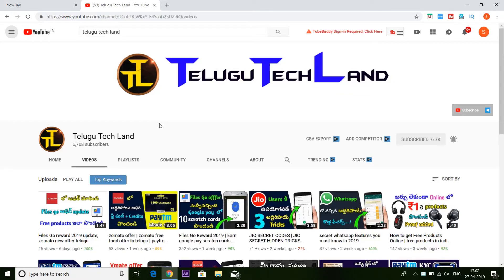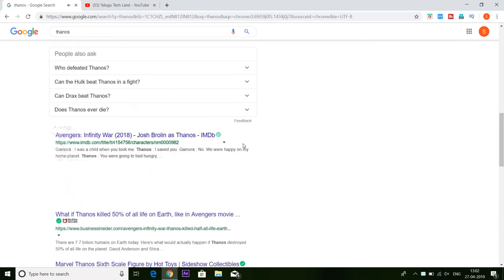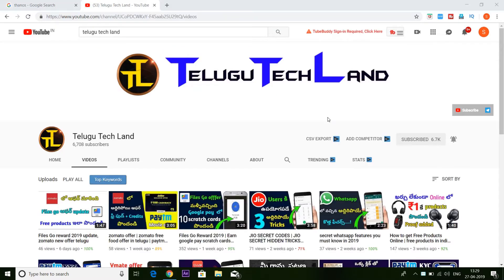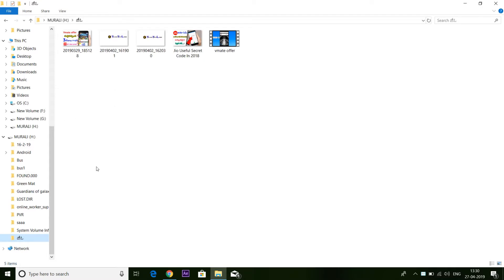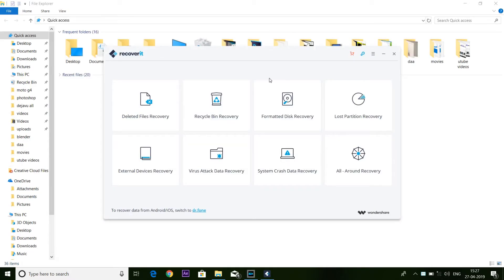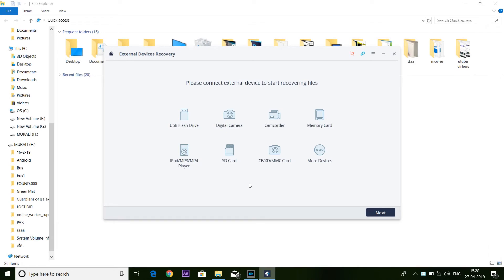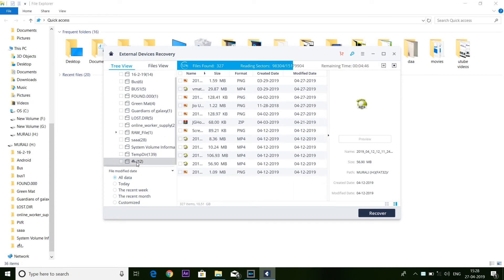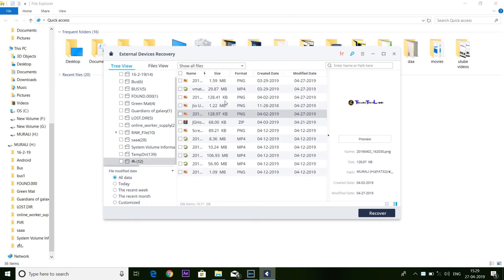how to recover deleted photos from sd card | recover deleted photos from sd card telugu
how to recover deleted photos from sd card | recover deleted photos telugu

in this video  i have explained you how to recover deleted photso from your sd card /pendrive/digital camera/ cmacorder
how to recover deleted files form sd card recover deleted photos from memory card and how to recover deleted photos from pc or laptop
i hope you watching the video of how to recover deleted photos from sd card telugu
restore deleted photos from your sd card or pendrive or digital camera and many the external included   in the video